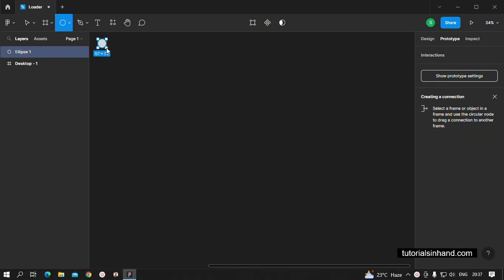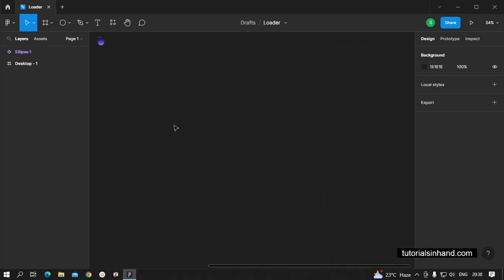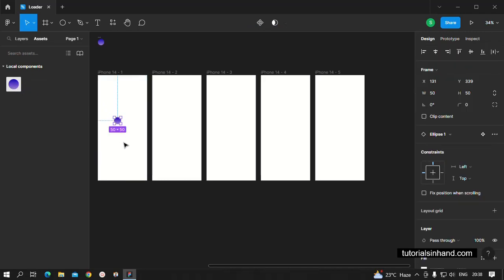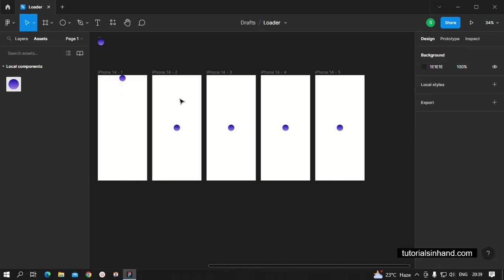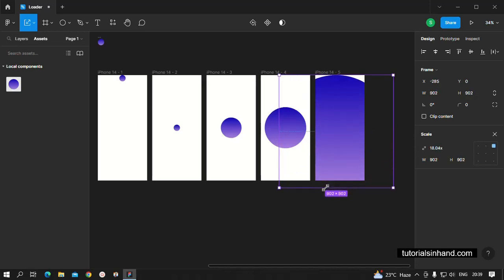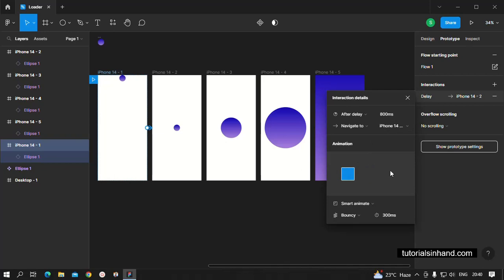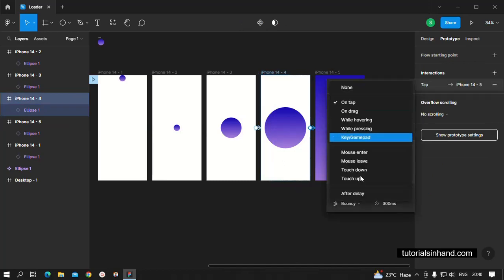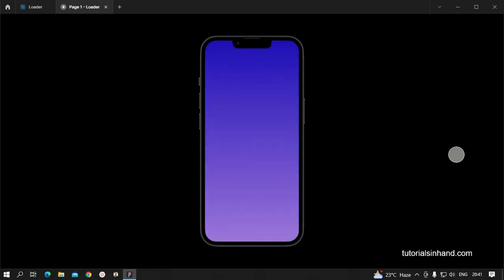splash screen animation figma | splash screen in figma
Welcome to another video of the "UI Design using Figma" series by TutorialsInHand. In this video we are going to discuss on
making "Splash Screen" loading animation using Figma. In case of any issue or discussion, feel free to post your issues / queries

If you are interested to learn Figma this playlist is the right place. Even if
you are a beginner with no knowledge of UI / UX design or an experienced designer who just wants
to learn this tool, you can watch this playlist. More videos are yet to come.

ball loading animation
jumping ball animation
splash screen loading animation
loading animation
progress bar
figma
figma animation
loader in figma
loader animation in figma
loading in figma
create loader in figma
how to make loader in figma
splash screen in figma
splash screen animation figma